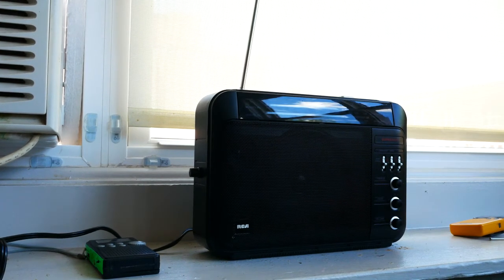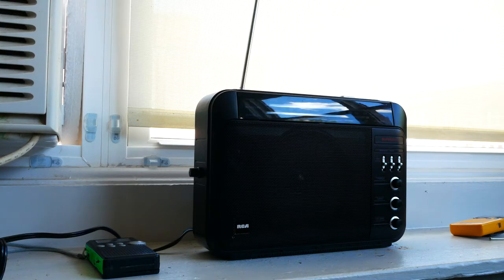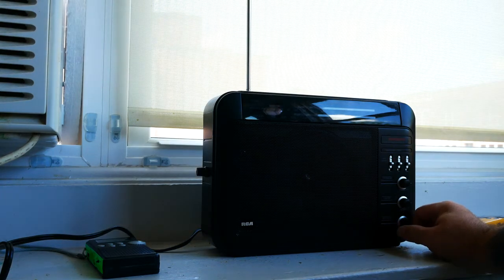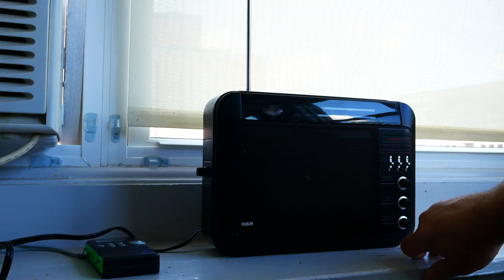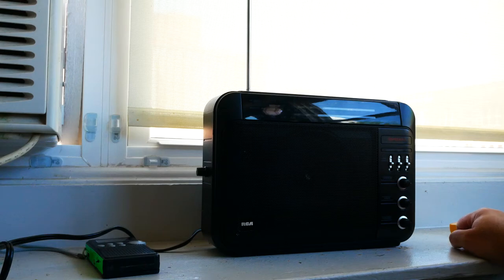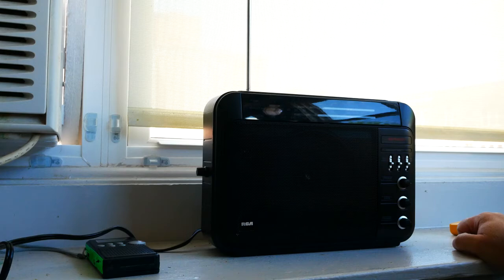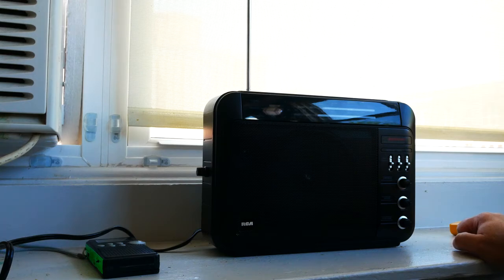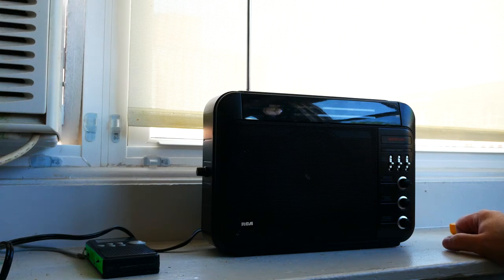It’s been a little while!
To all three of my viewers I hope you are all doing well?!
It has been a hectic month and the lack of business through
this world "crisis" has made more work for me in other areas!